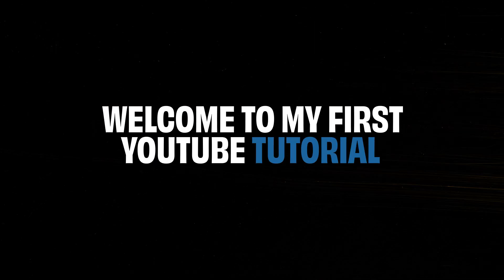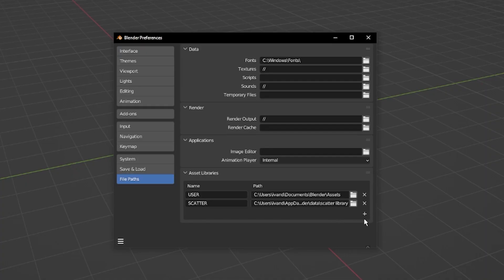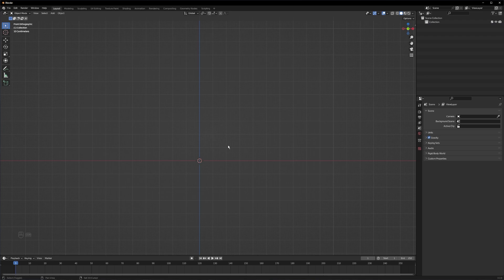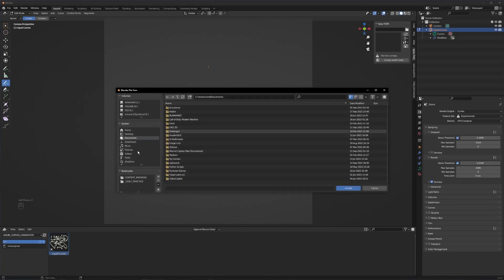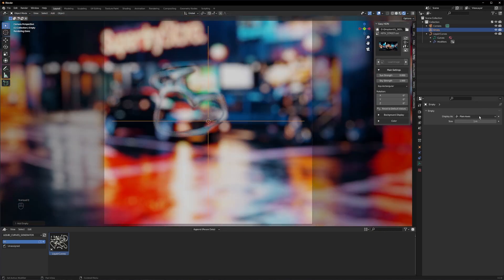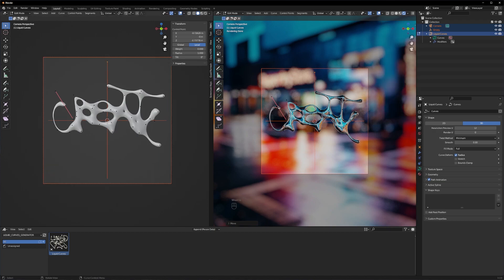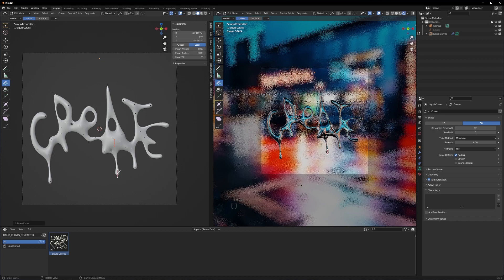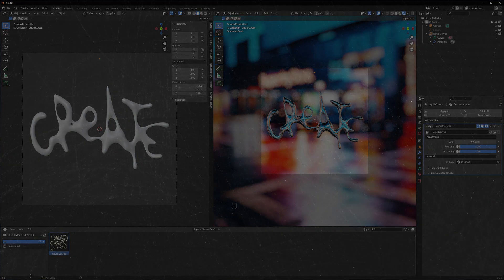Create Chrome Type in Seconds with Blender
What's up beautiful people, welcome to my first youtube tutorial. In this video I'll show you how you can create trendy chrome type in seconds with Blender. Make sure to use Blender 3.2 or higher.

00:00 - Intro
00:23 - Downloading
00:52 - Installing
01:10 - Asset Browser
02:40 - HDRI
02:59 - Materials
03:20 - Depth of field
03:56 - Drawing Process
04:55 - Adding Details
05:52 - Additional Settings
06:11 - Outro